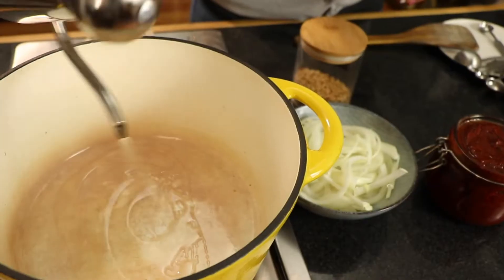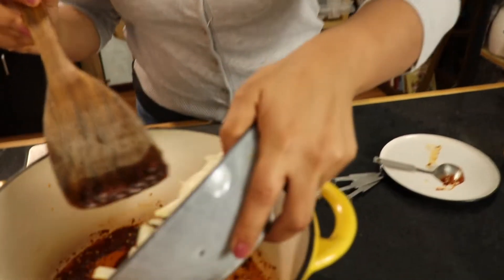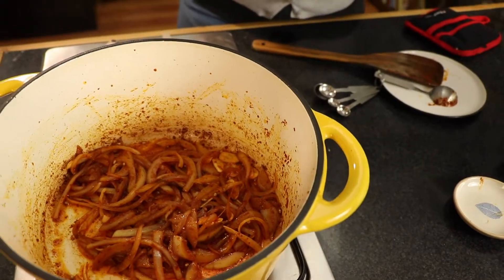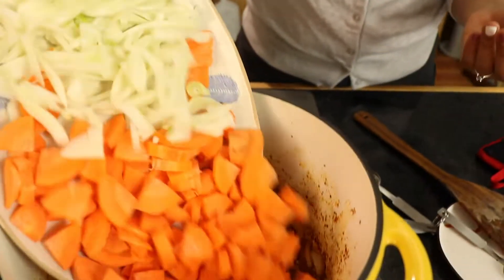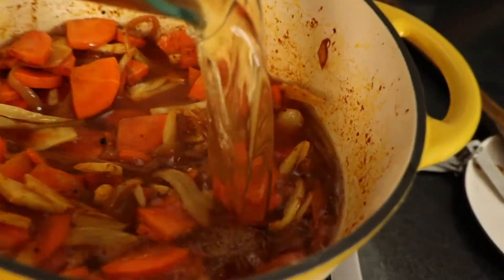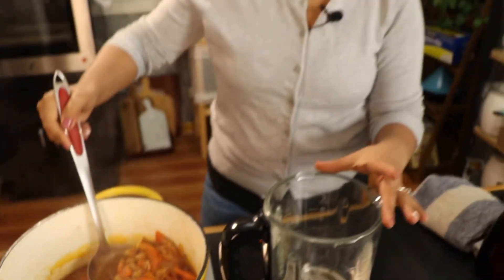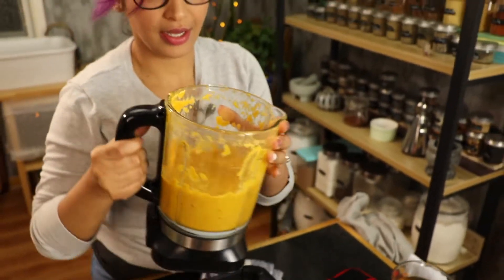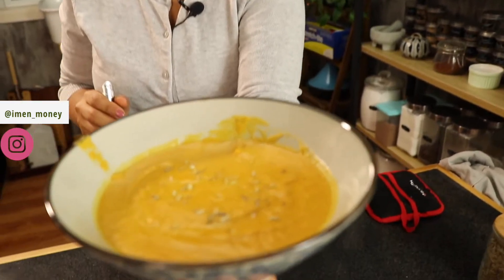Spiced Carrot & Fennel Soup | ''HARISSA THAT'' Series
"Tunisian Mint Tea with Pine Nuts"
On this episode of ''Harissa that'' Series, I show you how to make my fennel carrot soup with ''Harissa'' :D
If you make this recipe or any other recipe from this series, make sure to use harissathat to be featured on my channel.